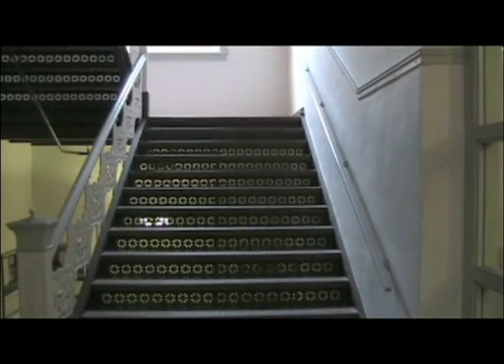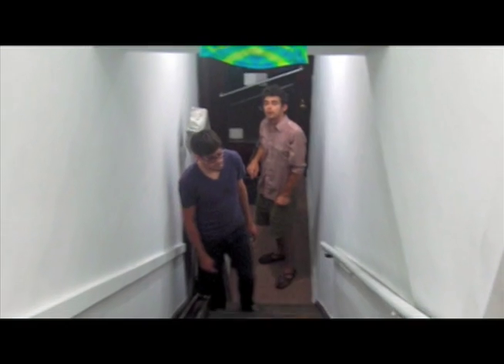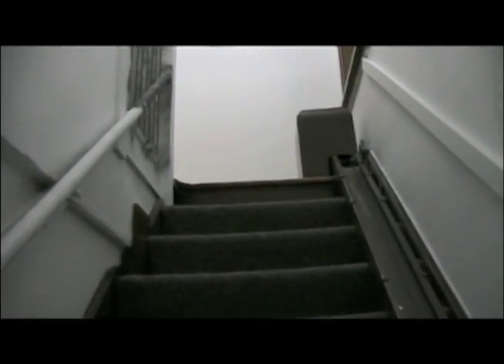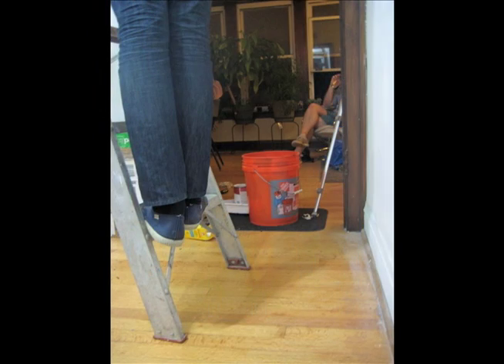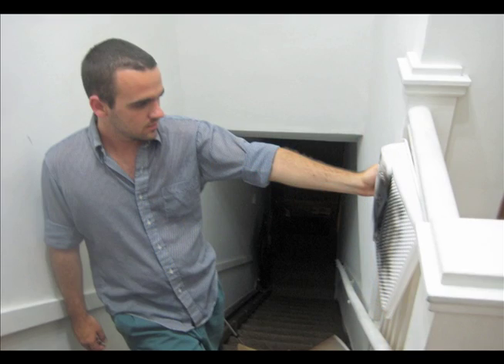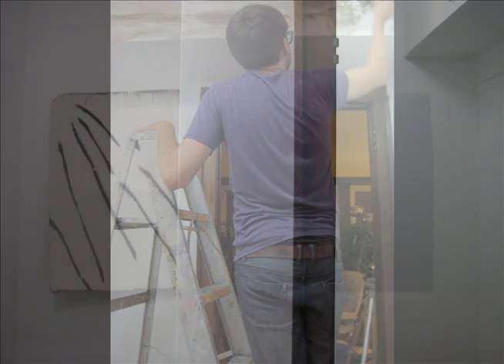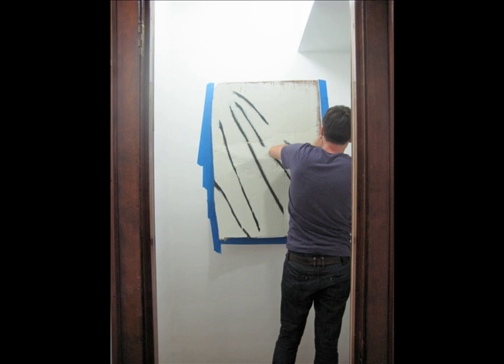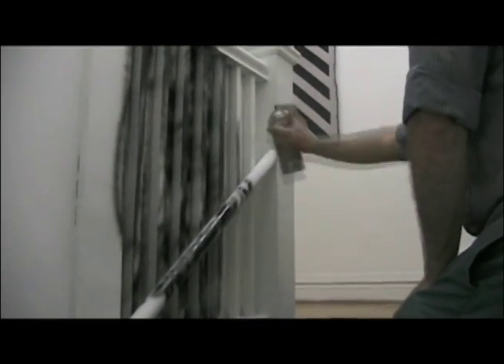Private space meet public contemporary art venue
Young Chicago artists are turning window ledges, closets, extra bedrooms and hallways into public art venues.  And in doing so they encourage the discussion of what it means to create in a city that struggles to compete with the lucrative New York and Los Angeles art markets.